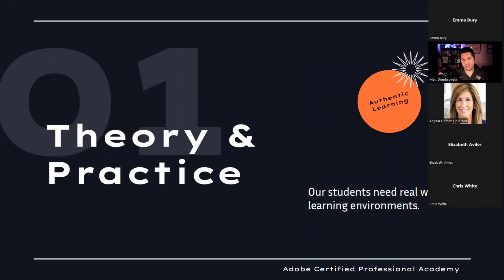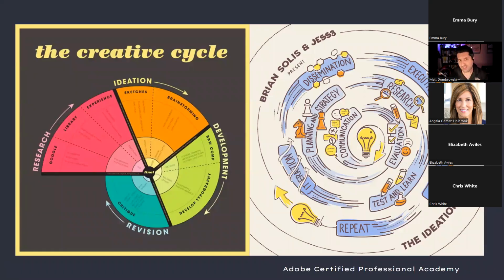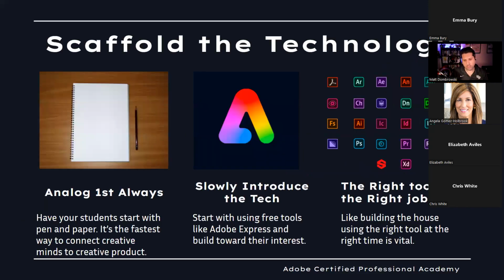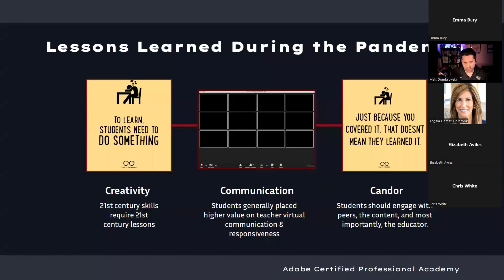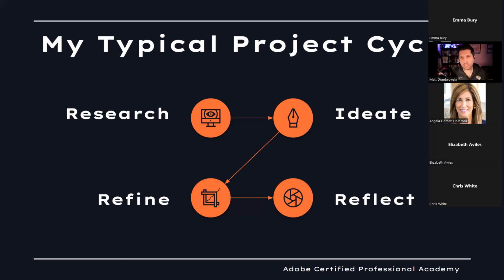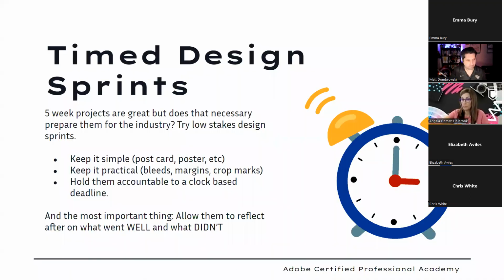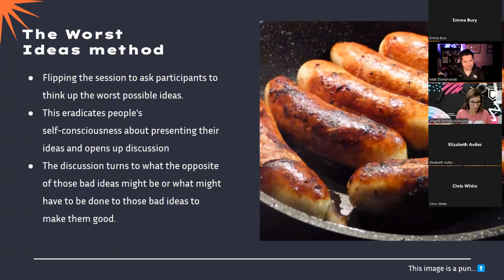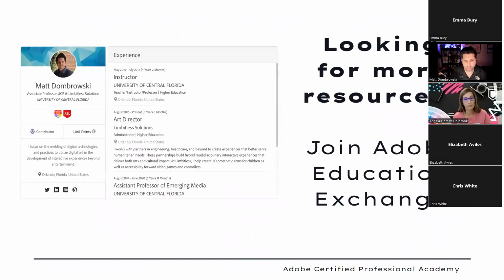Adobe Certified Professional Academy: Practical Advice for Teaching Visual Design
Adobe Certified Professional Academy is an immersive online professional development experience for creative educators. Get exposed to the power of Certiport’s Adobe Certified Professional pathway, hear from past competitors about the Adobe Certified Professional World Championship, and get trained on how to level-up the skills you teach in your classroom.

This special virtual breakout was a chance to collaborate with educators who teach your same courses. We divided into three groups to help give practical advice for visual design educators, video design educators, and web design educators. Check out this session for advice on teaching visual design.